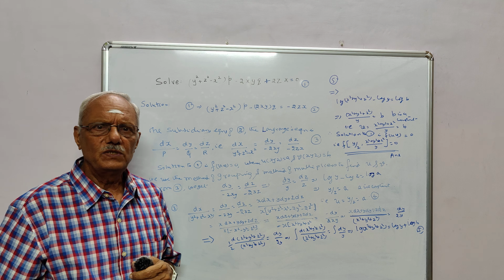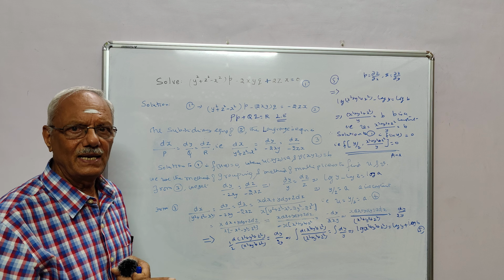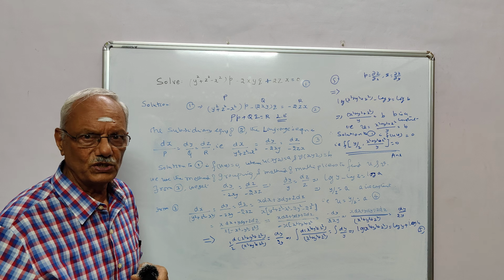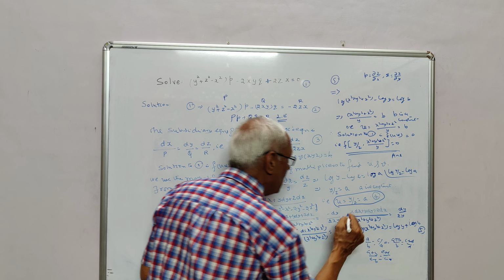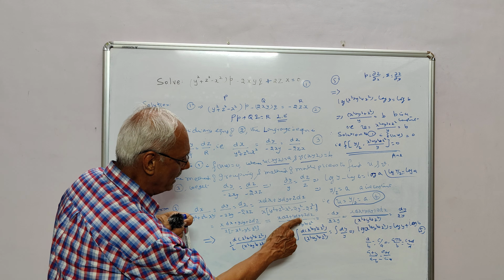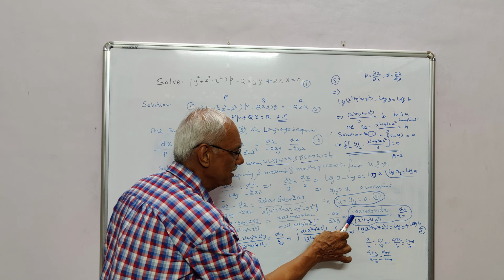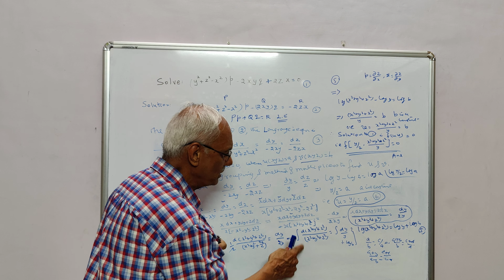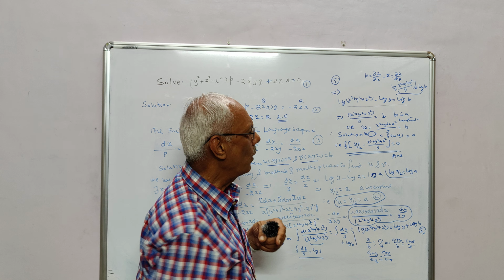Solving a Lagrange's partial differential equation. -PROBLEM.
Problem solving- Lagrange's partial differential equation